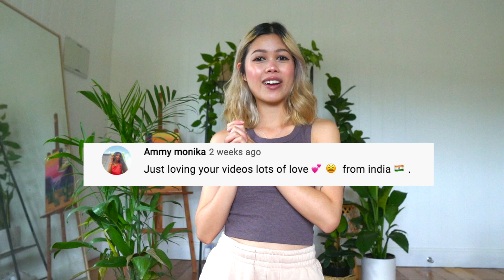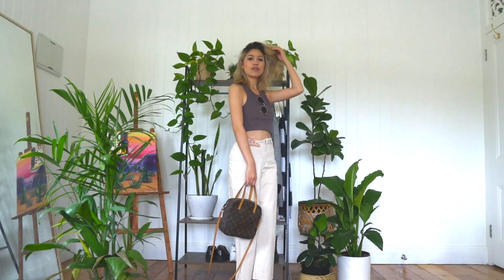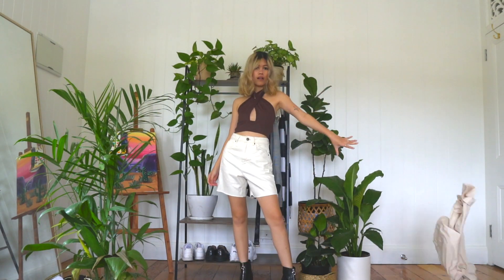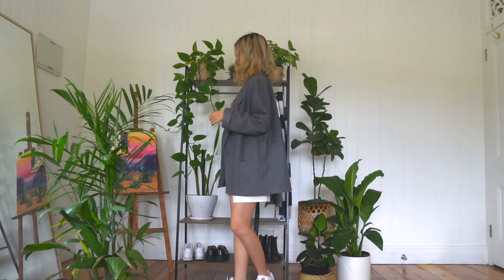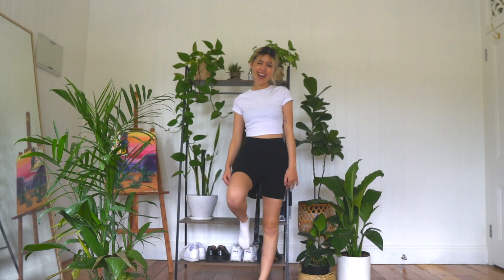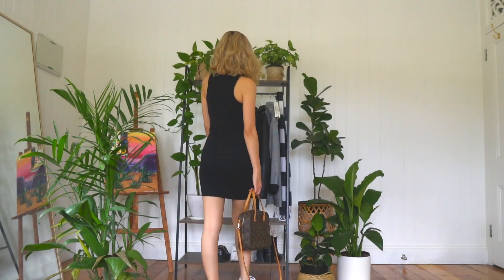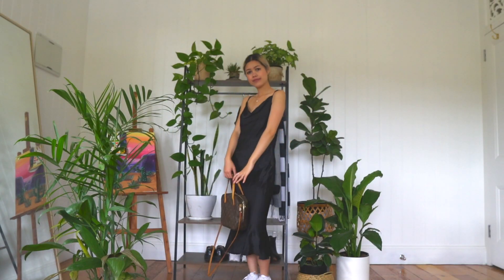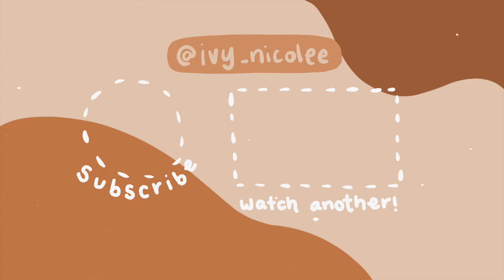HOW TO STYLE FOR PETITE, SMALL GALS P2 | styling tips for the skinny & petite body type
Hey friends!

I have another fashion video for you all! I know how much you guys liked the PART 1 I did of this video, so I thought I would do a part two!

I’ve been very inspired lately by the model off-duty look, street wear and Tiktok fashion - especially by Kendall Jenner and Hailey Baldwin-Bieber, so I thought I would show you guys how I put together outfits for that kind of similar skinny, petite body and show you guys that you can be confident too regardless of your body size!

I know many skinny or petite girls go through the struggle of being skinny shamed or called names as well for their body and try to do all that they can to look different. But I want to tell you all now that all bodies should be embraced regardless of what they look like! And we shouldn’t hide or be ashamed of who we are/how we look.

Hope this gives you a bit more confidence to style confidently!

Ivy xx

The purpose of this video is to help skinny, skinny girls, petite girls how to style for their bodies with fashion and different outfits. I am here to help women feel empowered and confident in what to wear if you are skinny, show women my skinny girl hacks and skinny girl clothing guide, fashion hacks, clothing guide - to help them feel confident in these styling tips and help them how to dress for their body.

↣ Age | 25
↣ Height | 161cm or 5 ft. 3
↣ Where do I live? Australia
↣ Nationality | Filipinoooo